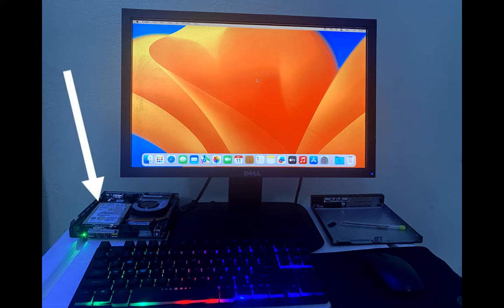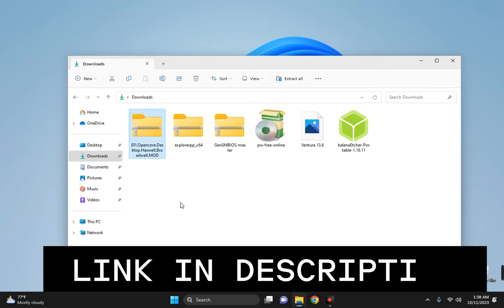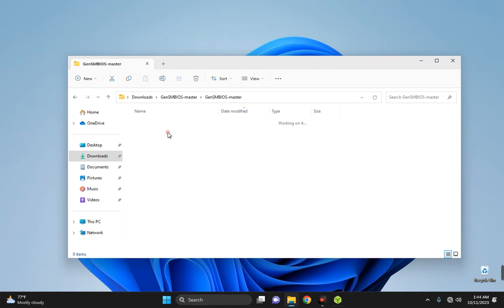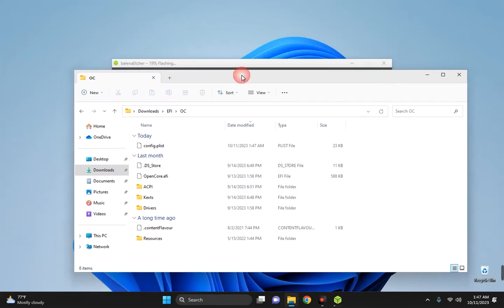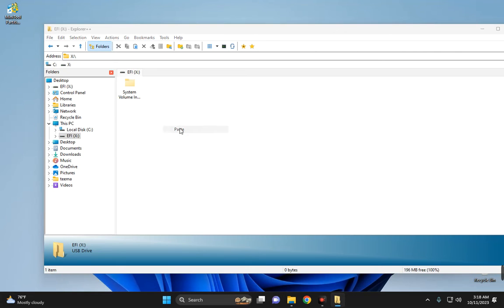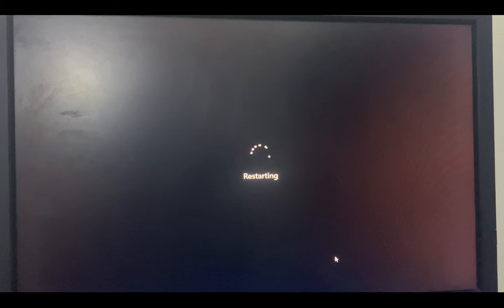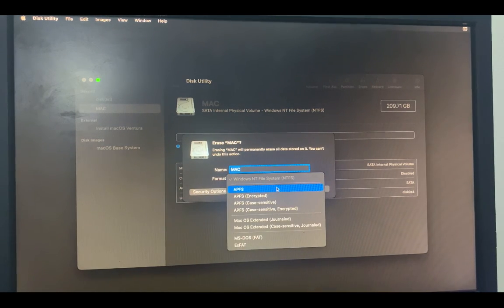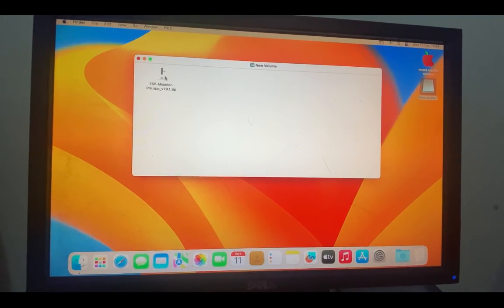Install macOS Ventura on any windows PC: Opencore Hackintosh on $20 Mini PC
In this video, I will show you how to Install macOS Ventura Hackintosh on Lenovo Think Center Mini PC or any Windows PC with Opencore.
Build your macOS Hackintosh with Opencore on any Windows PC.

TOOLS
balenaEtcher:

PC I Used:
Check for a better deal

POST INSTALLATION
ESP Mounter Pro:
Post Installation Opencore EFI is the same with installation EFI

TIMESTAMP
00:00 - Intro
00:34 - Getting Started
02:16 - Create Bootable Drive
04:05 - Generate SMBIOS
06:48 - Change EFI Drive Letter
07:55 - Copy Opencore EFI Files to Drive
08:38 - Partition Your Drive
10:29 - Modify BIOS Settings
11:35 - Start Installation
13:30 - Setup macOS Ventura Hackintosh
14:20 - POST INSTALLATION

Credits: Everything Tech, OpenCore Team, AMD Team, Mieze and many others!